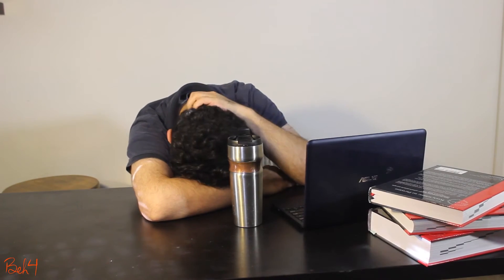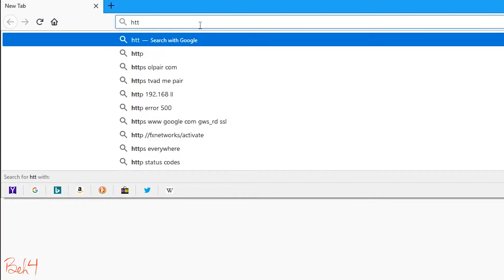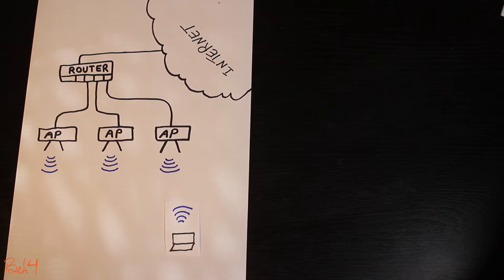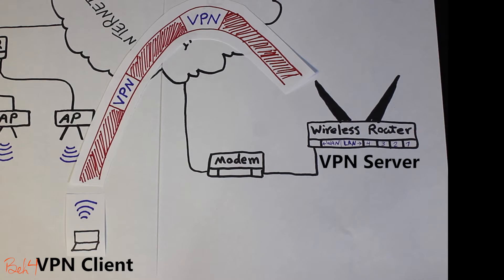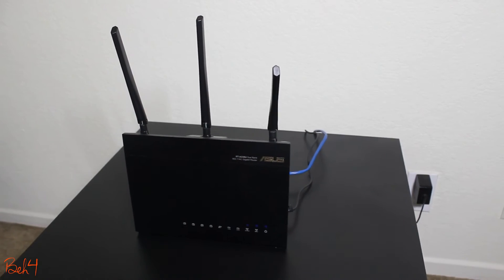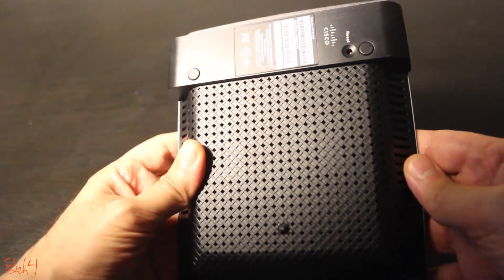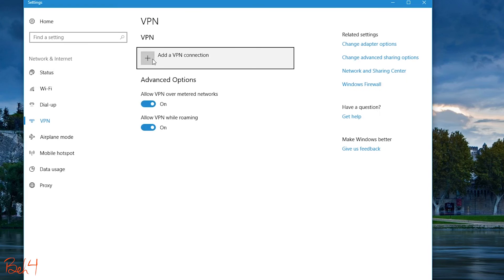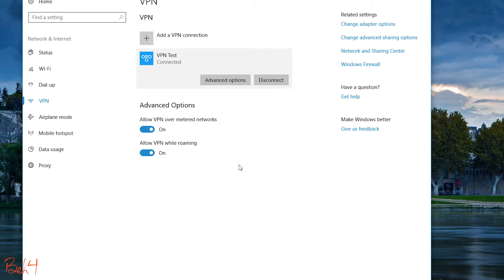[HOWTO] Stay Safe on Public Wi-Fi? - (Using VPN)